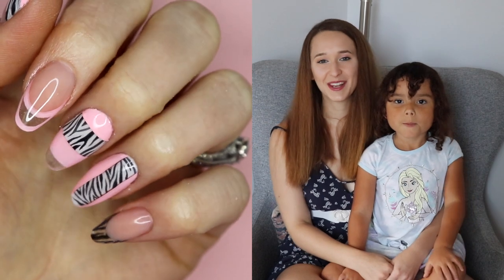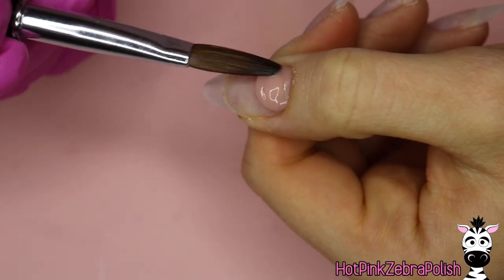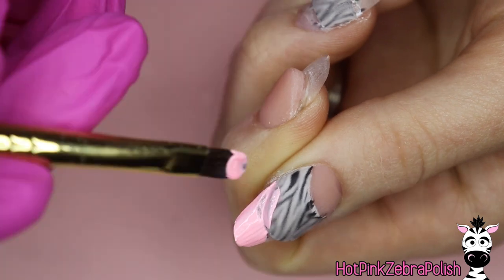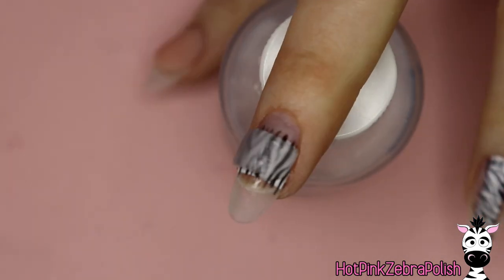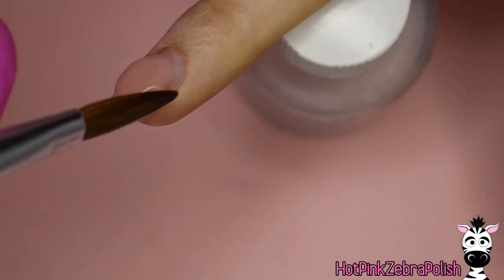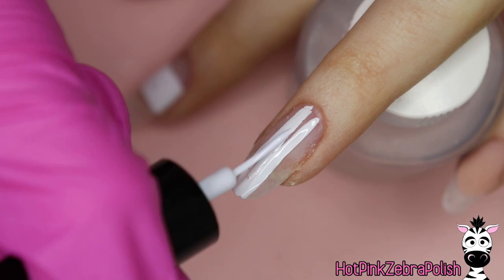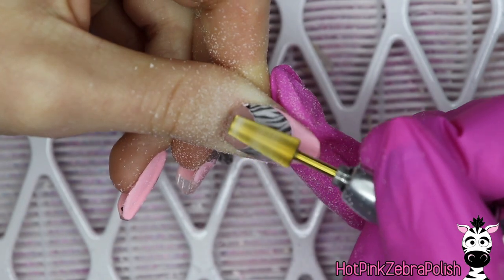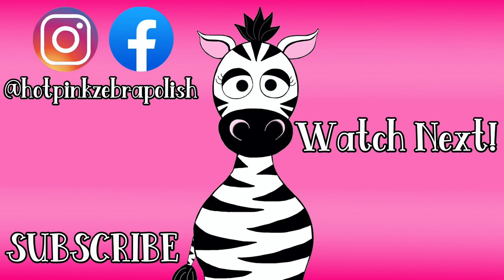3D French ZEBRA PRINT Acrylic and Gel Nail Art Tutorial | Madam Glam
Madam Glam Colors I used in this video ~ Tulip pudding gel, white gel liner, black gel liner